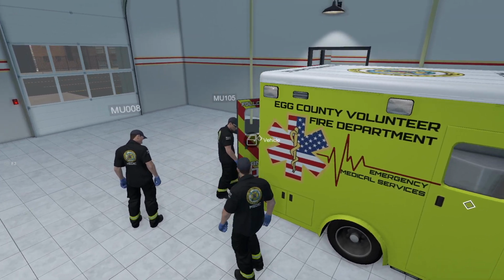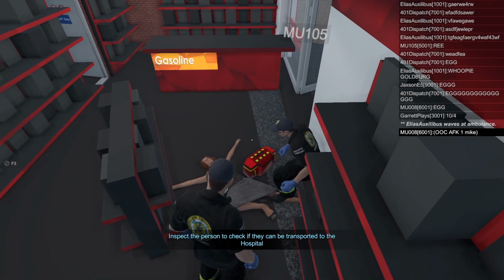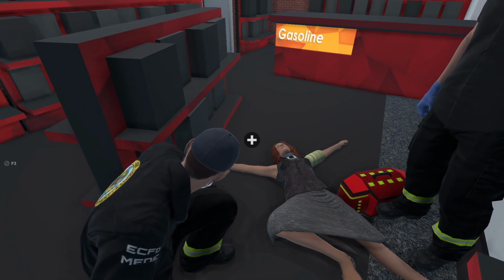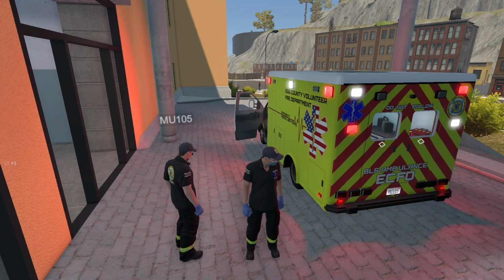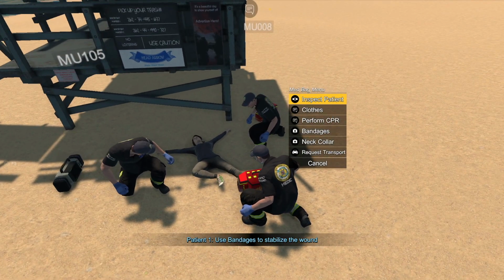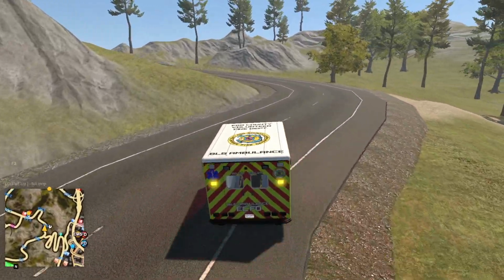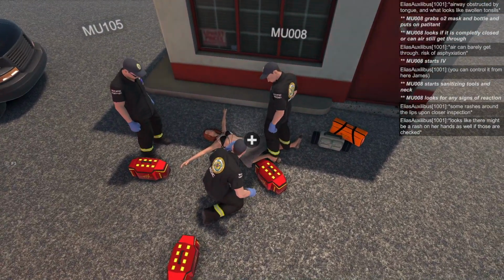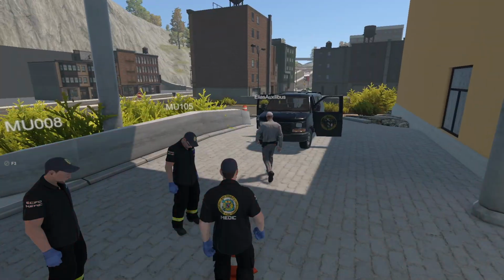REAL LIFE MEDIC TRAINING!| Multiplayer Flashing Lights Game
Real EMS first responders roleplay EMT/Medic training in the Flashing Lights Game in multiplayer.

Other Stuff!